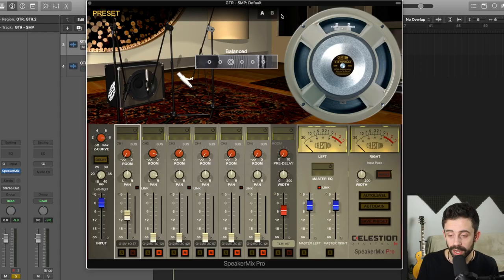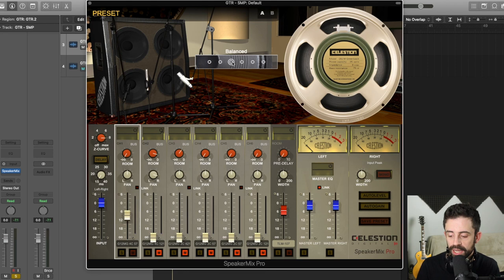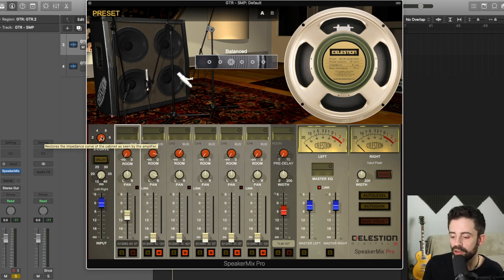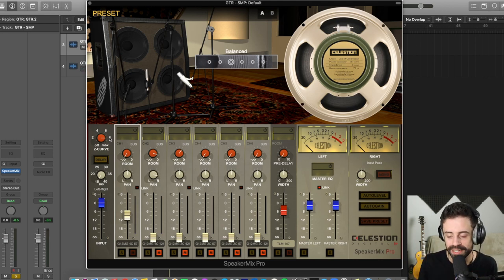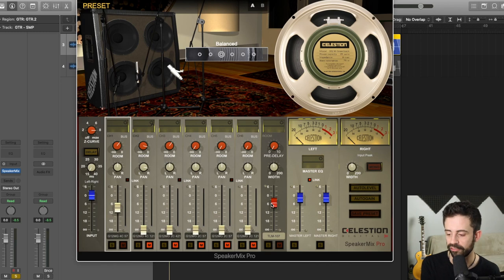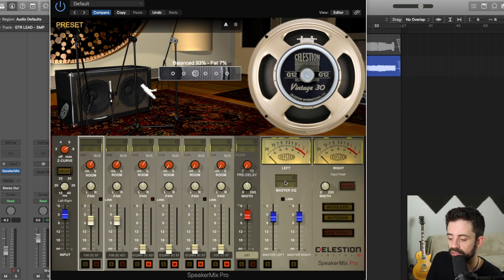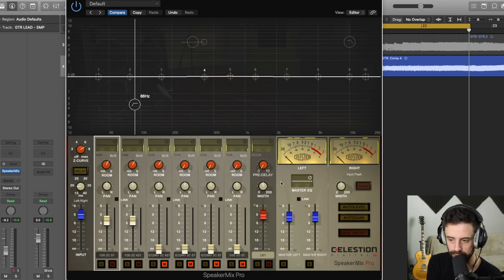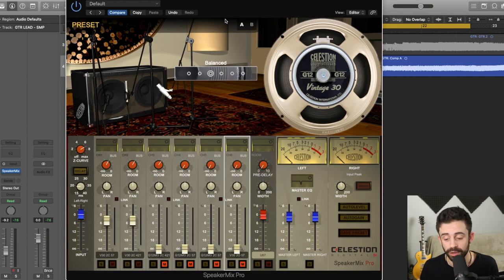Celestion SpeakerMix Pro Plug-In Deep Dive and Demo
Robby Miller takes you through his initial findings setting up and playing through the new SpeakerMix Pro plug-in. Including using IRs an the new DSRs, how to mix ome truly great tones and make the most of the functionality on offer!